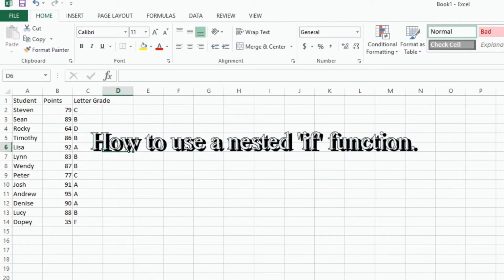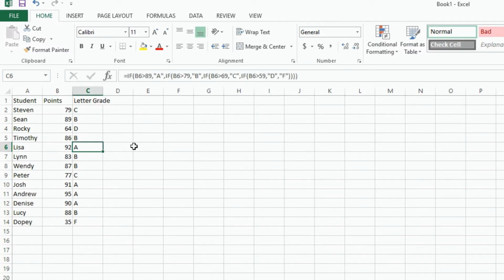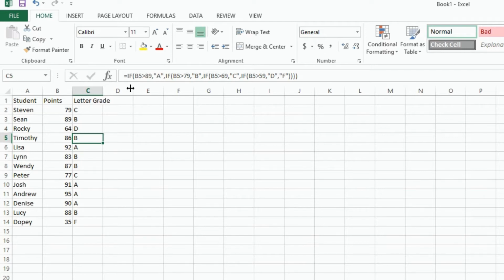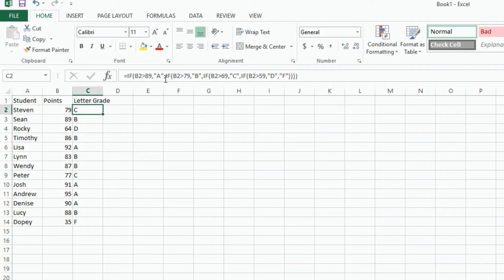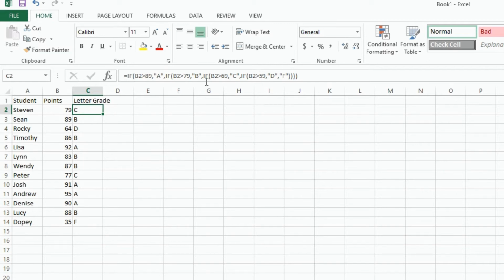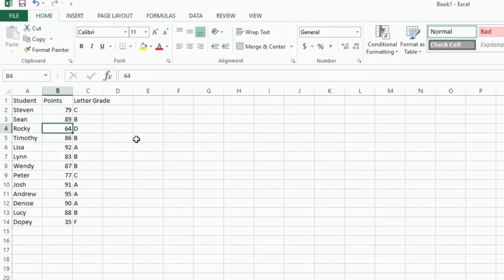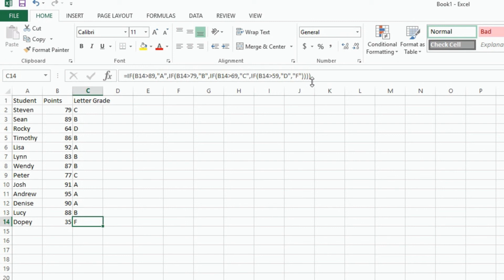How to create a nested if then statement using Excel 2013?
Hi my name is Roger Ahuja and I'm going to take a moment and talk to you about a nested if then statement.  So We look up here, I've created this formula that will assign a letter grade depending on the number of points a student has.  So what it basically does, I'll start up here is it takes a look at first at B2 so if B2 is greater than 89 so it's looking at B2 the value here.  If it's greater than 89 then it's going to assign it an A.  In this case it's not so it's going to continue on to the else part of it and here we do another if then and we say B2 is greater than 79 assign it a B again it's not true because it's equal to 79, but it's not greater than 79 so it's going to continue on to the else part of the equation.  In which case we're going to do another if then.  So we do if B2 is greater than 69, then assign it a C and at that point it assigns the letter C and kicks it out.  and you get the idea.  If it was Rocky over here, it would continue on because it's less than 69 so it would continue onto this and we would do another one which says if B4 is greater than 59 then assign it a D and then kick out. And then all the way down to dopey here, he's only got a 35 where it assigned him an F because that's anybody that' got 59 or less is going to get an F and then notice the extra parenthesis here, you do have to close the parenthesis for each one of these.  Each one of these that we opened the parenthesis on so there's 4 close parenthesis at the end here and that's it.